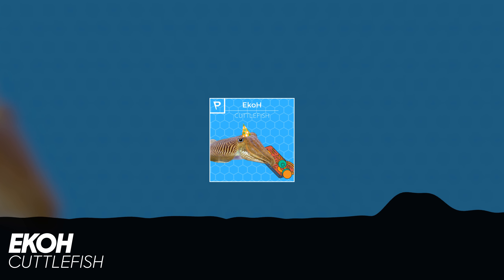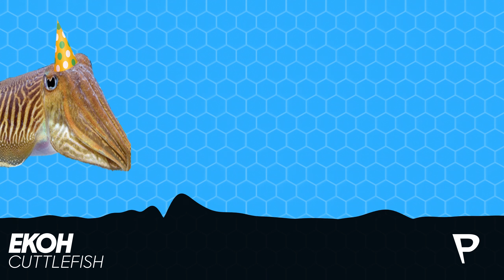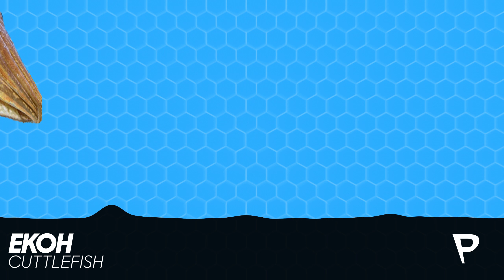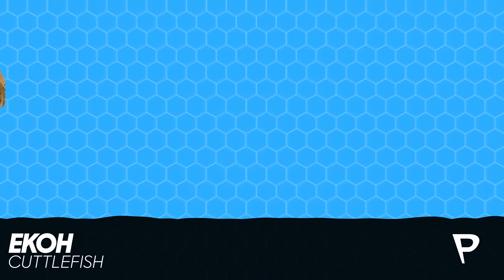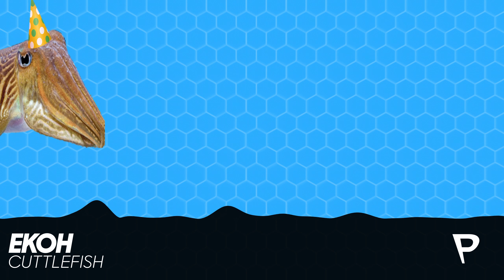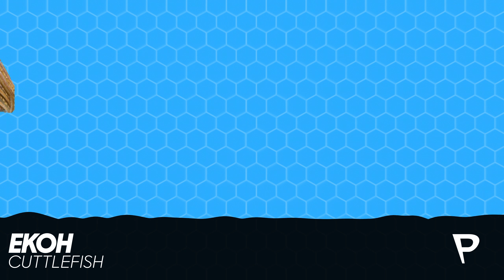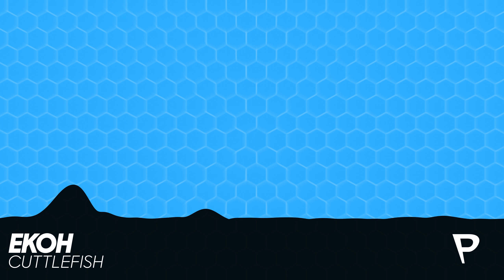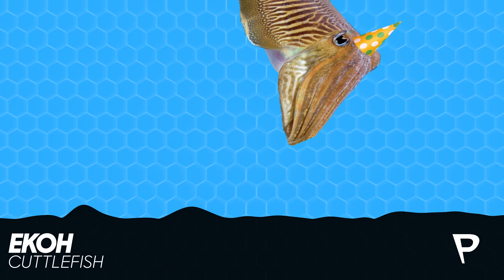EkoH - Cuttlefish [Palarna Promo]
Genre: DnB